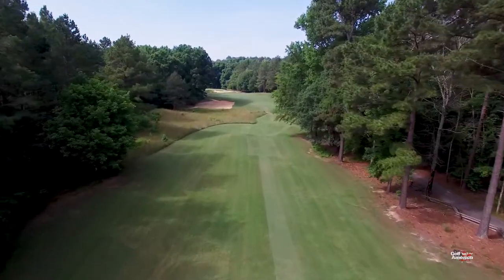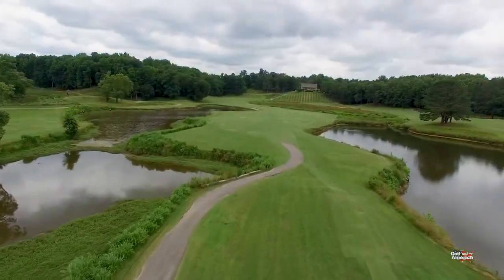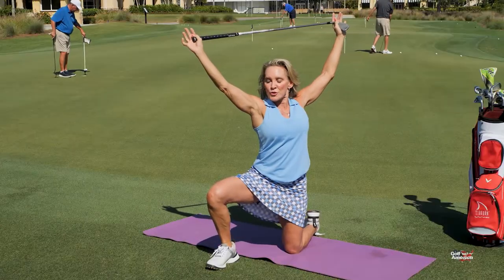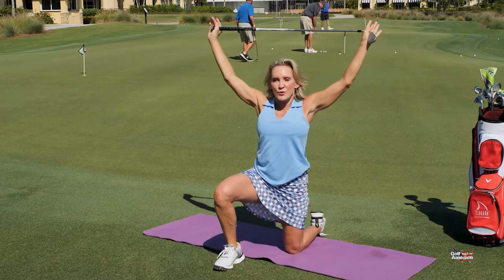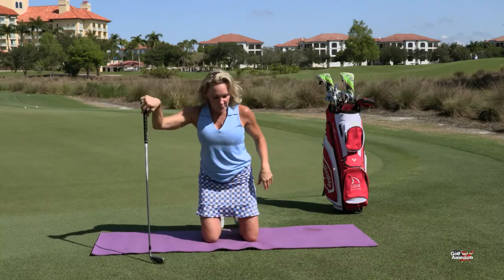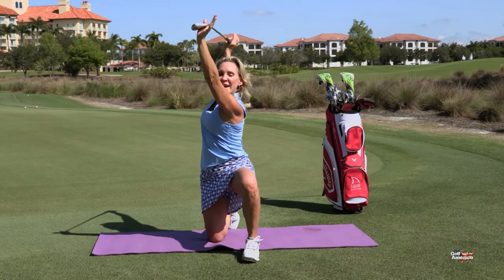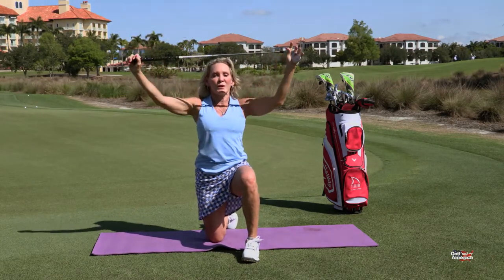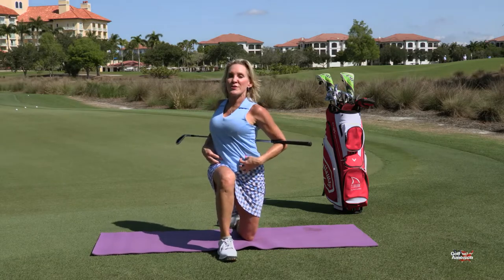Musgrove Mill Golf Club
Golf America Television Show features The McConnell Golf owned and operated Musgrove Mill Golf Club in Clinton, South Carolina. Plus golf fitness coach Mindi Boysen offers up part 2 on her 5 part series on thoracic exercises for golf.